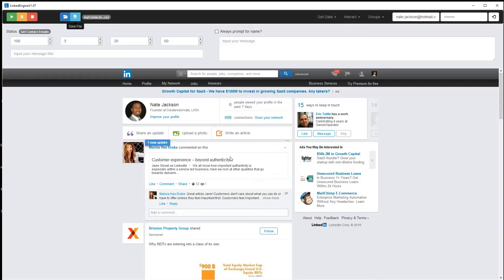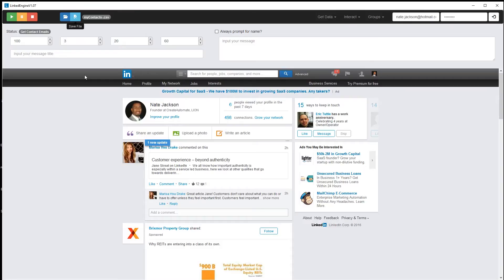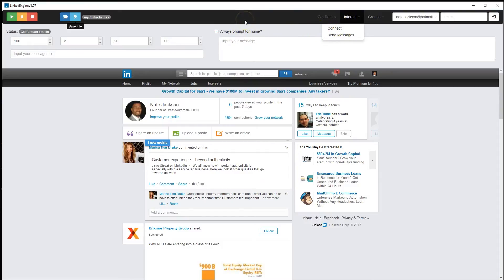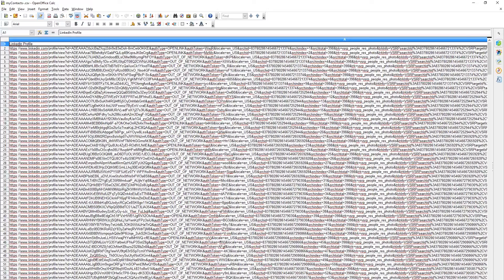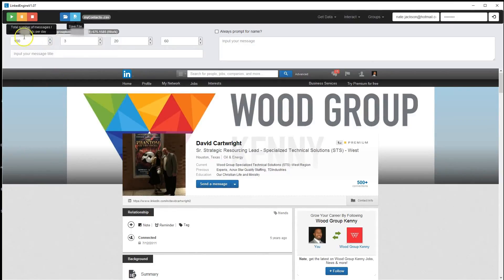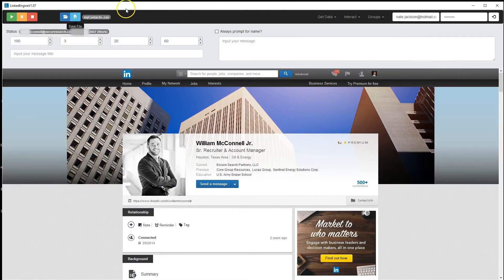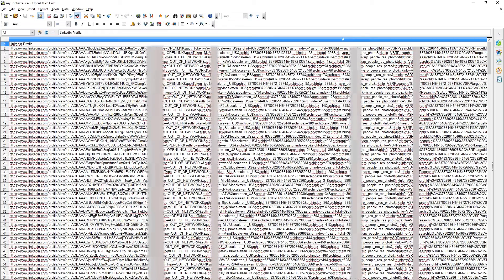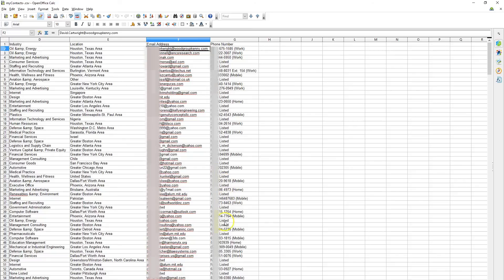LinkedIn Marketing Software Get Connection Phone Numbers - LinkedIn Automation Software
The best All-in-One LinkedIn Marketing Software. LinkedIn Automation Tool for automating all of your LinkedIn activities.
LinkedIn Marketing
LinkedIn Software
LinkedIn Marketing Software
LinkedIn Automation Software
LinkedIn Automation Tool
LinkedIn Automation
LinkedIn Marketing Tool